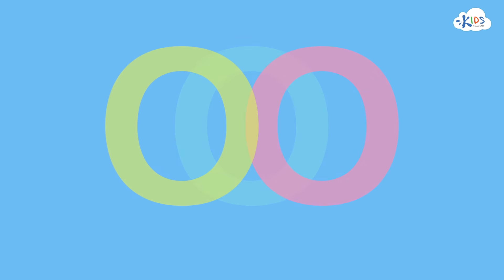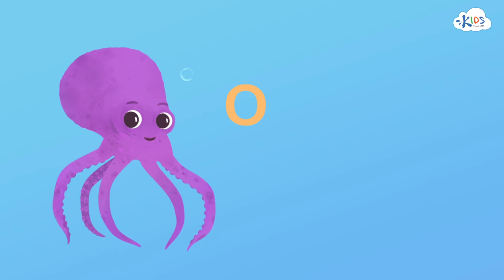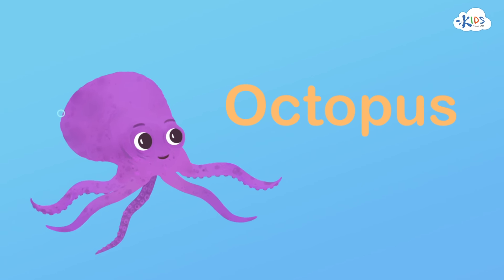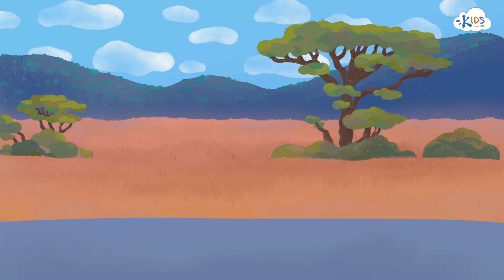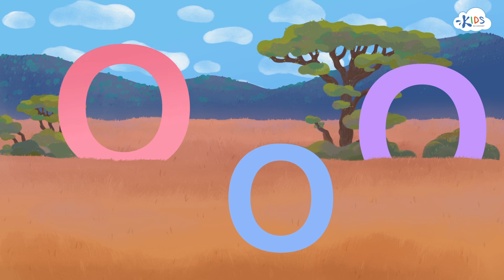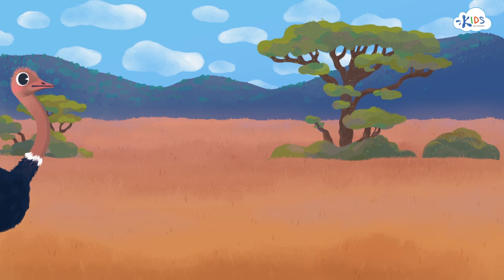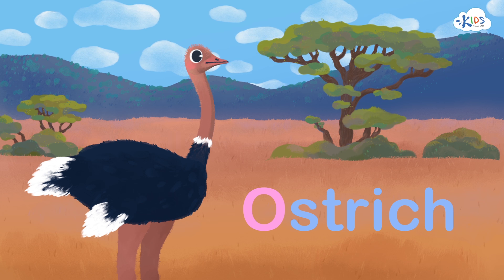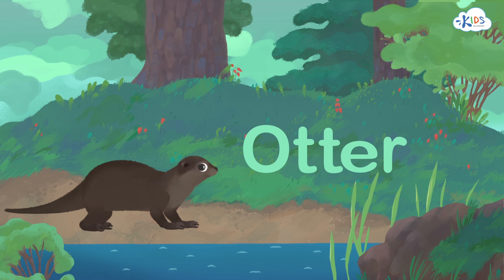English Alphabet for Kids | Letter O | Kids Academy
If your child is now old enough to start learning alphabets and if you want to make this daunting process easier for yourself then yes, you are on the right page at the moment. You see, telling your children about alphabets and explaining them the sound and the use of the alphabets is quite a difficult task and honestly, mere textbooks won’t work.

What you need to do is to make the learning process a little more fun for your child so that he can actively participate in it and learn quickly.

For example, when it comes to the word “O” what you can do is that you can cut the letter “O” on a card paper (make sure that it’s big enough that it can fit your head), you then can wear the letter “O” on your head and play a game with your child like ‘hey! I am Mr. O”.

There’s just so much more you can do to teach your child different alphabets. The best way is to get a book of the letter “O” and the words that start with “O”. Your little one should know how the letters look like but most importantly, he should know how it sounds.

Now, as far as the sound of the letter “o” is concerned, well, you obviously need to use your vocals for that and if you want to learn the process to be even quicker then just simply head to Youtube and search for different lessons on the letter “O”.

The visuals will attract your child so he will automatically listen to what’s being said in the video and well, these online teachers are professional people so they know how to attract a child and make him learn something.